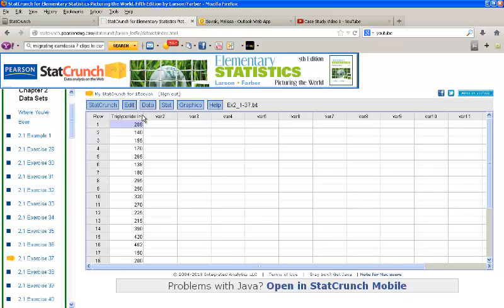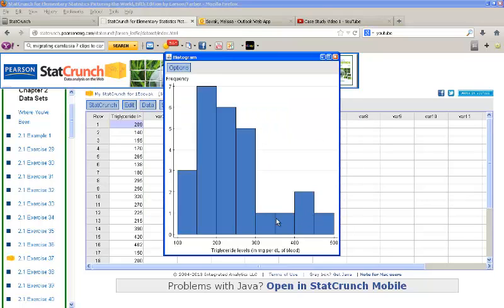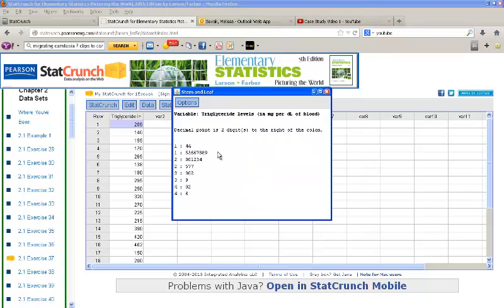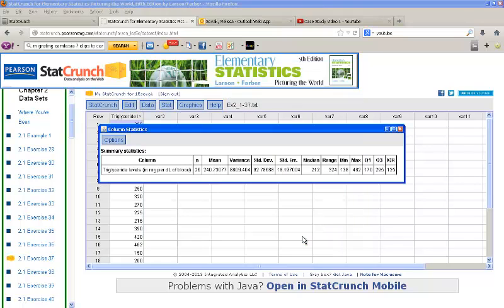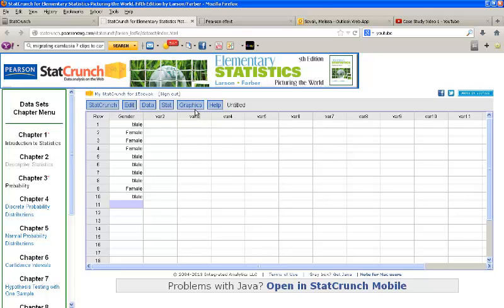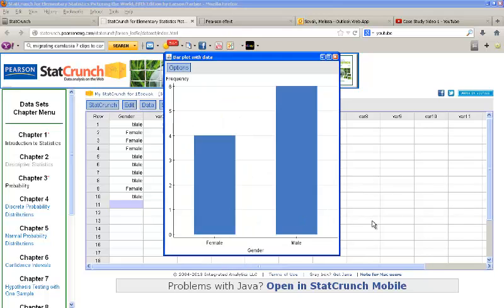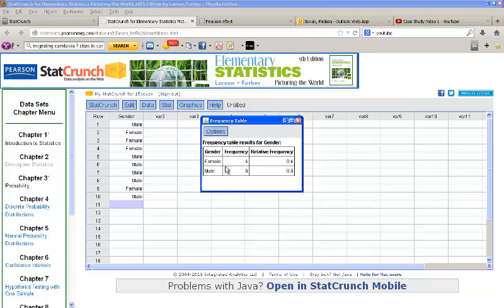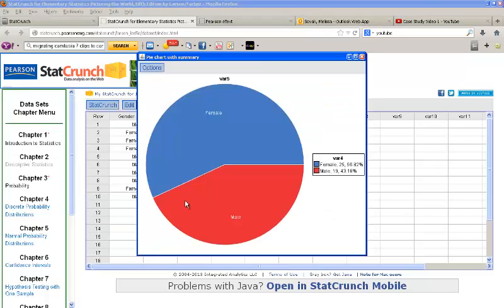StatCrunch Tutorial - Descriptive Statistics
This video describes how to create graphs and summarize data in StatCrunch.